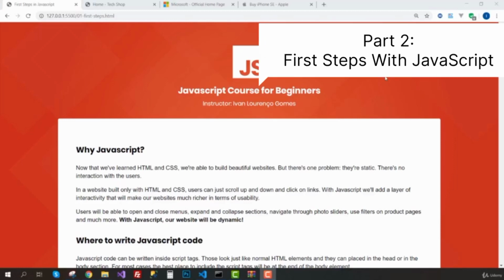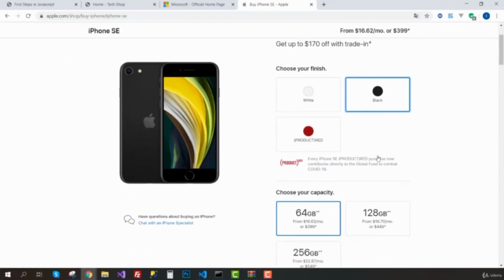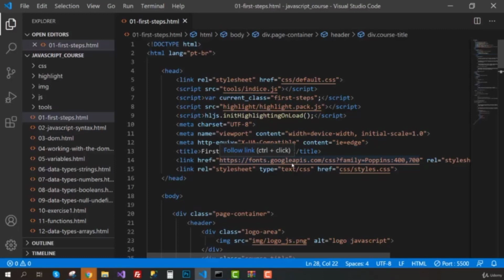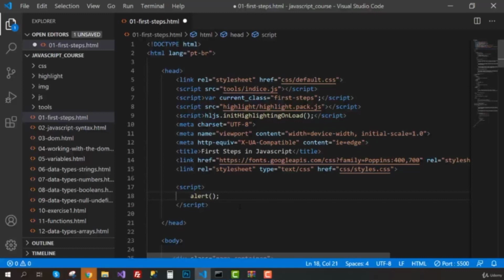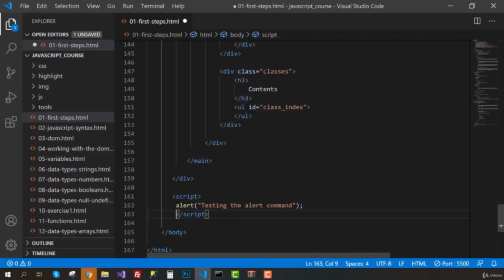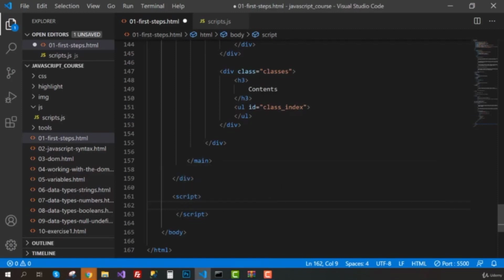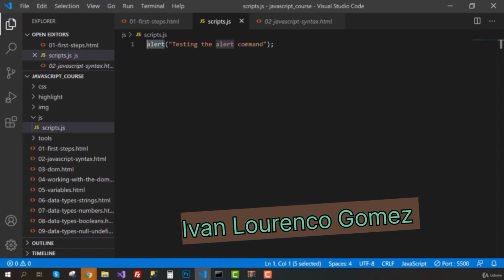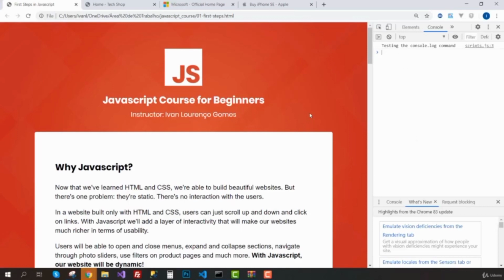JavaScript Full Tutorial For Beginners | Complete JavaScript for Beginners | Lvan Lourenco Gomes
Welcome To KnowledgeKite YouTube Channel !